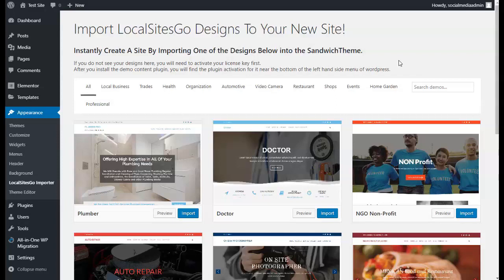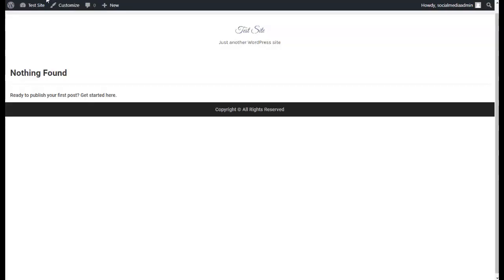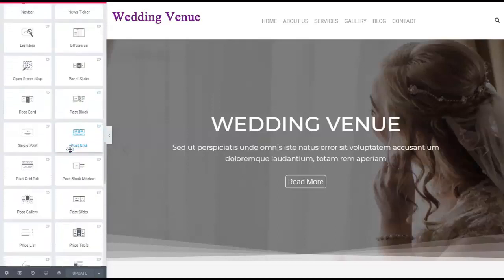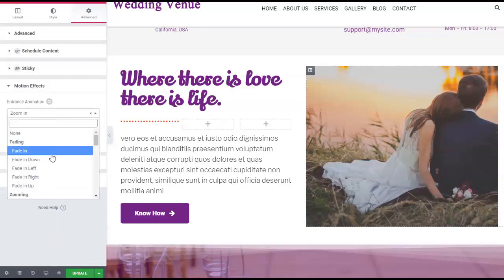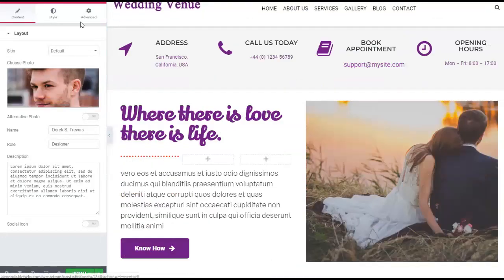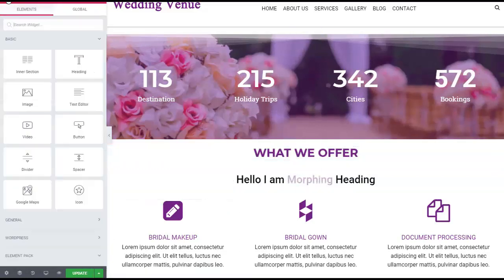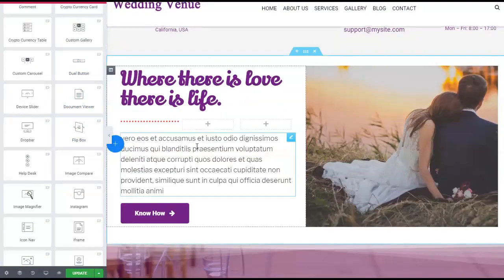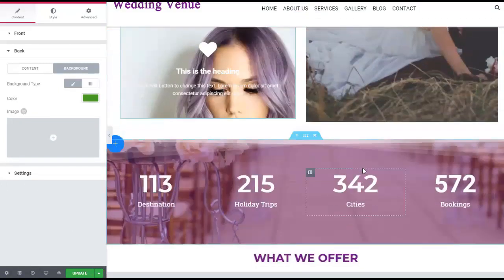💥How to Make a Website using Wordpress in 2 Minutes ? 💥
THEMES/PLUGINSPOPULAR GUIDESREVIEWSABOUT
How to Make a WordPress Website in 2020 – The Ultimate DIY Guide

Believe it or not, but knowing how to make a website is one of the more essential skills you should master as a small business owner in this day and age.

Please bear with me! Here’s why:

If you know how to make a website on your own, you will save a ton of money on web developers and designers.
This will also allow you to follow the market trends and put new things on your website without needing a programmer’s help.
You will effectively stay ahead of your competition because, while they have their projects slowed down by the need to consult developers, you will be able to build most things yourself (within reason, of course).
With that being said, the most important piece of the puzzle here is that you can learn how to make a WordPress website and then create something awesome for your business or project all on your own.

Last but not least, the DIY approach (no coding skills required) that we’re presenting here is incredibly budget-friendly. In fact, you can build and run your website for as little as ~$35 annually.

Here’s how to make a website on your own, step by step:

8 steps to build your own website 🚧 - the ultimate DIY guide
In a hurry? Here are your action shortcuts to get a site built in less than an hour:
Find a domain name for your site.
Sign up for web hosting (we recommend Bluehost).
Get WordPress installed via the Bluehost interface.
Pick a free WordPress theme from the Bluehost onboarding.
Get some must-have WordPress plugins that will help with your site growth.
Start creating your pages and blog posts.
When you’re ready to sign up for a web hosting account, make sure you use one of the Bluehost links on this page. Going through them will result in two things: (1) they are affiliate links, which means that we receive a small commission if you buy through them, (2) it will unlock a $2.95 vs $3.95 discounted price for you. You won’t get this discount if you visit the Bluehost site in any other way.

How to make a website – in bird’s eye view
Okay, here’s the plan for what we’re going to do in the next steps. The important thing to note is that it’s all DIY-able (if that’s a word) and that we’re minimizing the costs wherever possible.

In short, what you’ll end up with at the end of this guide is a functional, beautiful website that won’t put you into debt. Here’s what we’ll go through:

Table of Contents:
👉 Why choose WordPress as your website platform
👉 How to pick a name for your website, buy a domain & hosting
👉 Get familiar with the WordPress UI
👉 Pick a theme / design for your website
👉 Get plugins to extend your website’s abilities
👉 Create basic pages